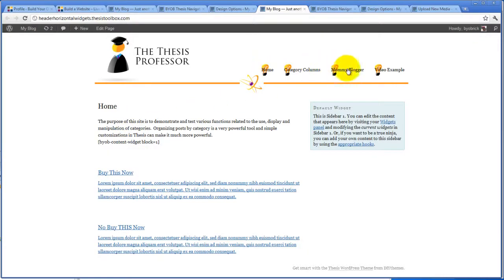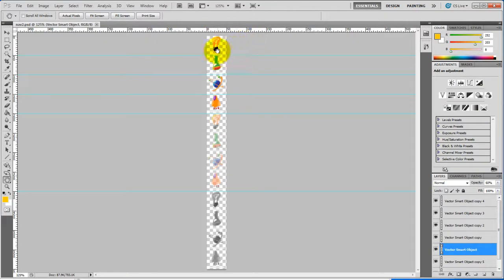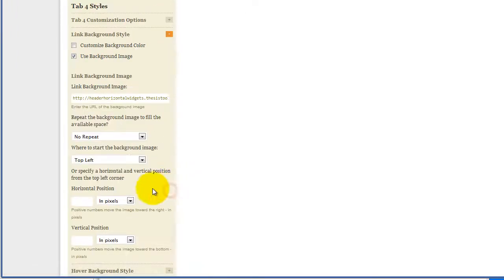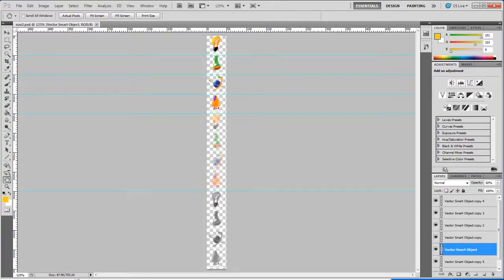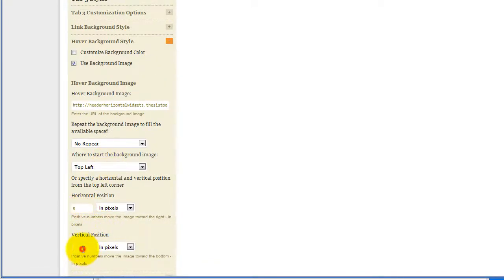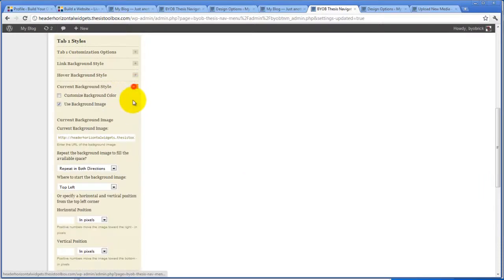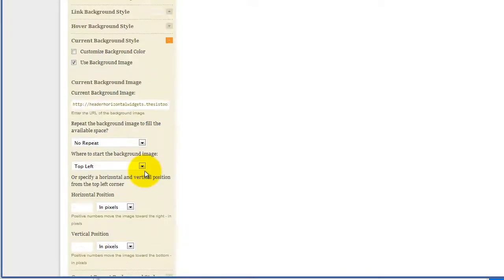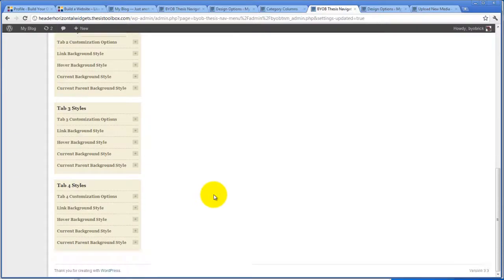Position the Sprite to Display Various Icon States using Thesis Nav Plugin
Video Transcript
Okay there we go. So now what we're going to do is we're going to add padding to the typical menu item here. We're going to add 50 pixels of padding to push that off. We want this padding to apply to all of them equally so we can use the typical menu padding here rather than having to set it specifically. And our typical menu item left padding, if we just say 50 pixels there, that moves the text 50 pixels over. There we go.

So now you've got... and maybe 50 pixels is too far. Maybe we should move this over a little bit or something but in any case, we've got the image sitting beside each one of these menu items. And if we click away you know, nothing changes because all the menu items aren't exactly the same spot.

So now what we need to do is we need to change that up. And the way we're going to do that is by coming down to our tab 1 styles. Remember, from this image that tab 1 is going to be a light bulb and actually, this is the one we want to show. And so we're really starting our image 400 pixels down from the top which is what we have to tell this now is that we're going to move it 400 pixels down and then the next one will be done 450 and the next one will be down 500 and the last one will be down 550. And that will show the link stat for each one of those.

So if we come back over to our site and tab 1 link background style, instead of top left, we are going to say - 400 pixels. Pardon me, it's vertically  - 400 pixels and the horizontal position is going to be 0. Okay and so tab 2 link state will be 0 and - 450. And tab 3 link state will be 0 and - 500. And the 4th one will be 0 and - 550. If we come back over here and hit save, most of these should look differently now. There you go. Now what we have is our link state is... well obviously, I've got a little bit of work to do on this. So hover state currently displays at the current state which is what we want. But you can see how it's changing color automatically now, not just changing color but also changing position, right? We still got our light bulb thing going on here once we hover.

So now we need to take the next step in changing and we're going to set our hover state and the hover state is going to be that paler state? So the first hover state is - 200 and then - 250, - 300, - 350. So then we come back over to our site and again, our link state, our hover state now... oh look at that. This one is also missing an image, no repeat. Horizontal position will be 0 but it's -- 200. And I think I must have forgotten the image on all of these. I did. And then the hover position here is 0 - 250 and then this one is 0 - 300. I think I messed that up. Hover here is... this one is 0 -- 300. Better keep that stuff straight. This one here is - 350 and we hit save. Come back over and refresh this. I obviously have a number not properly set over here yet. If we come over to our category columns, okay. You can see that hover is working properly. Now we just have to get current get working properly and current parent.

So we come back over here and well actually, first, let's look at our image. Our current starts at 0 and 0 and then 0 -- 50, 0 -- 100, 0 -- 150. Those are going to be the current and the current parent. So current is going to be 0 and 0. Oh, that says repeat in both directions. No repeat. That's how you solve that silly thing. And then this one is going to be 0 and 0 and no repeat. And tab 2 styles, this one will be 0 and -- 50 and then 0 and -- 50 and then 0 and -- 100 and 0 and -- 100. Well, it's 150 actually. This is 0 and -- 150. And number 4 is... no, that is 100 and this is -- 150, 0 and -- 150, 0 and -- 150.

Okay so we come back up here at the top and we should actually be 100% completed with this now. That is... let's see, where are we? Okay so this is our current condition. This is our hover condition and our gray is our link condition. If we switch over to this one, I can see those are all gray but the hover conditions work.

And so what we have now is a menu that has a little background image that shows up and different states depending upon what the condition is which is exactly what we are trying to do. And we accomplished that using the progressive refinement available in this plugin whereby we have separate styles for tab 1, tab 2, tab 3, and tab 4.